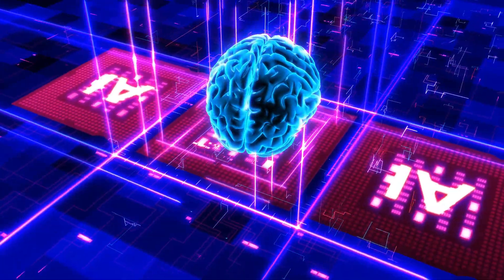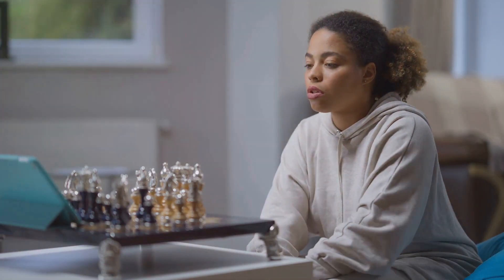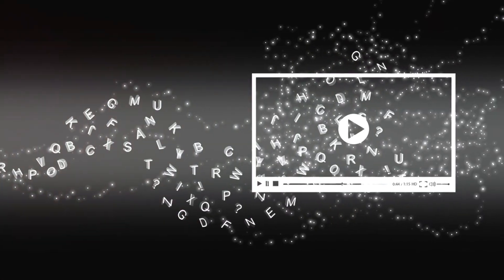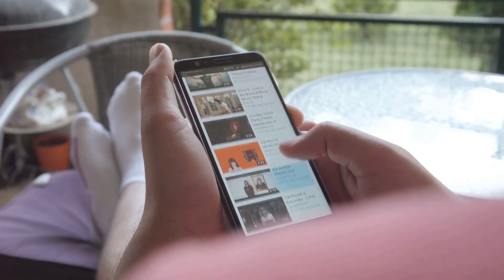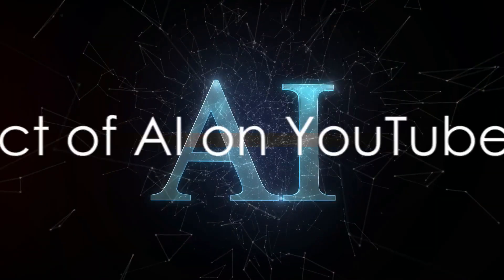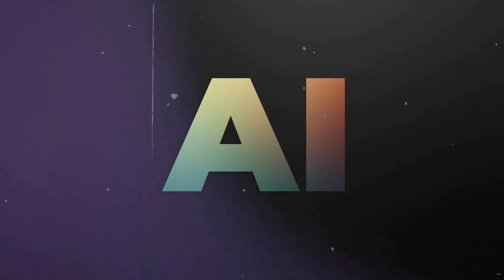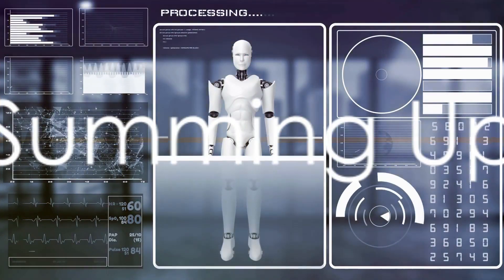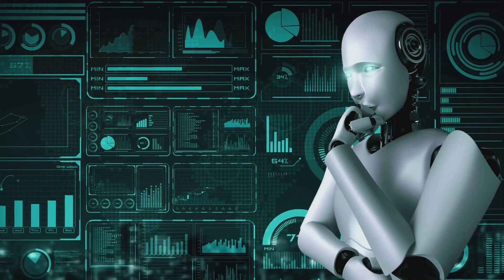Decoding: AI YouTube Algorithms Unveiled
It's all thanks to the incredible power of artificial intelligence (AI)! Join us on a journey through the fascinating world of AI and discover how it shapes your YouTube experience. From the YouTube algorithm's AI-driven recommendations to its impact on content creators, this video explores the technology that makes your YouTube journey so personalized and engaging. Get ready to unlock the secrets behind your favorite video platform!"